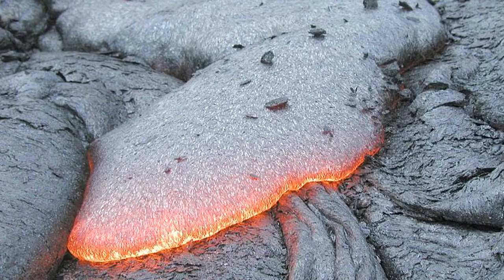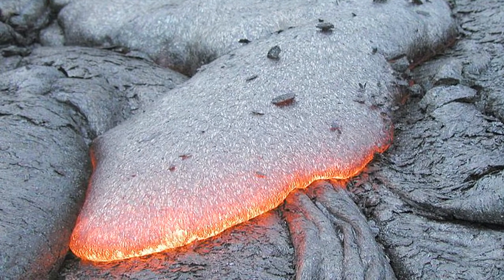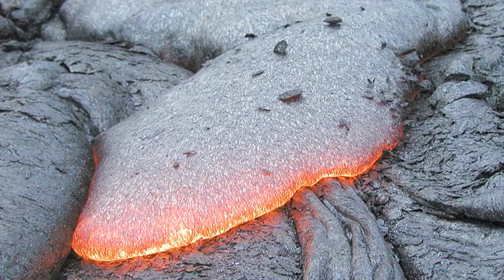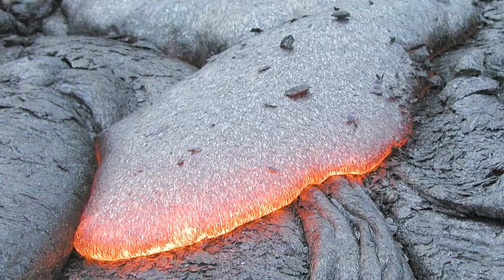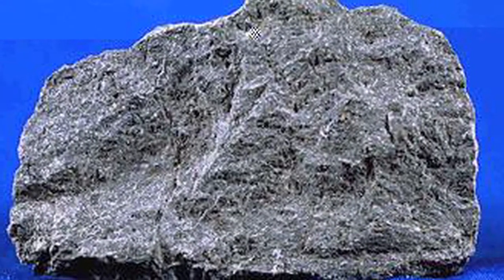Biology & Chemistry : What Is Basalt Used for?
Basalt is a type of igneous rock that is used as flooring tile, as cobblestones and as a major component of asphalt for road construction. Learn about why basalt is primarily used for construction purposes with help from a science teacher and field biologist in this free video on basalt and biology.